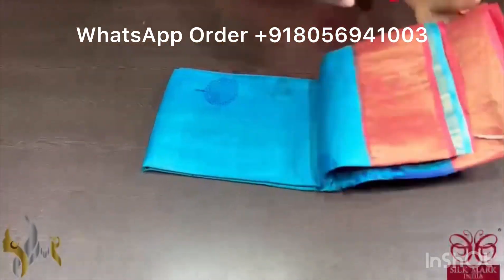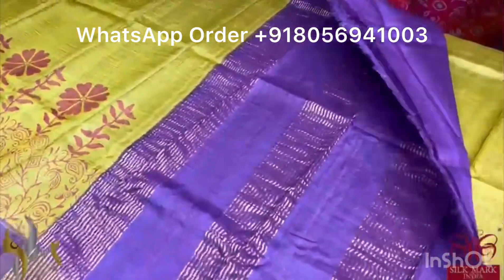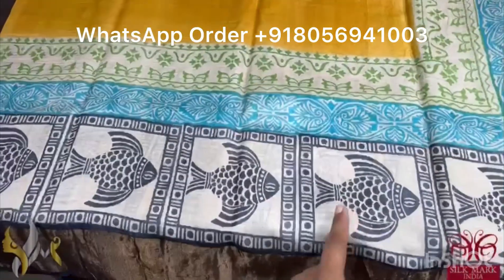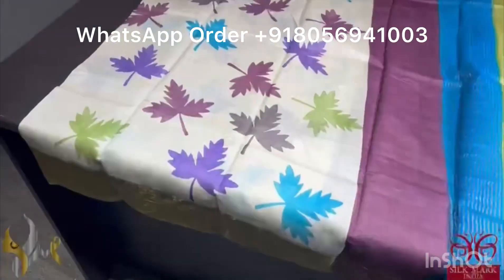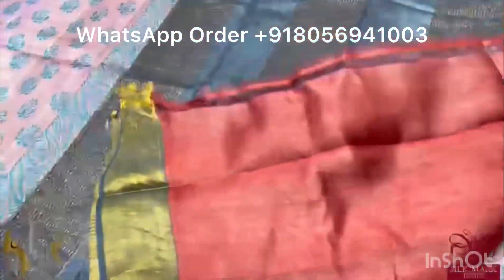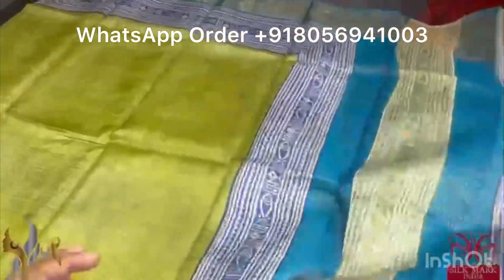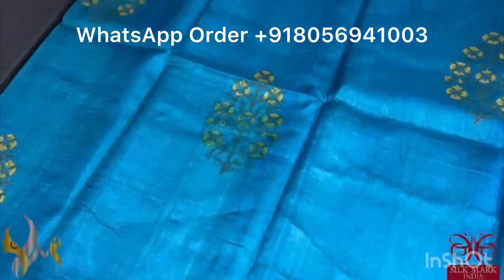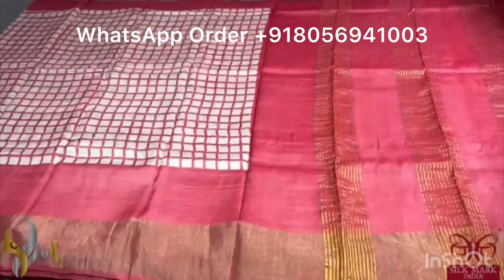Acid Boiled Pure Tussar Silk Sarees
ELYSIA BOUTIQUE ~ For the pretty you!

For WhatsApp Updates
Pure Tussar: